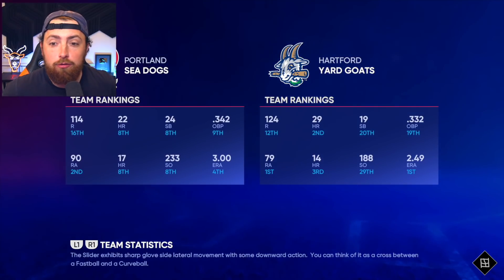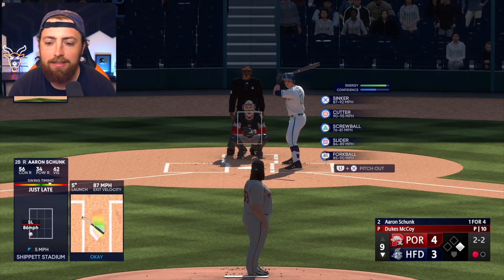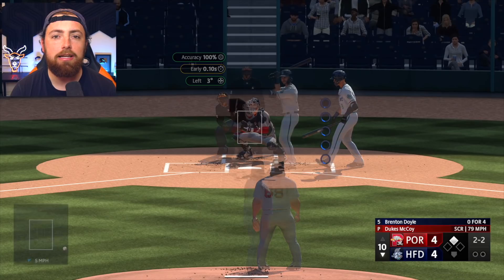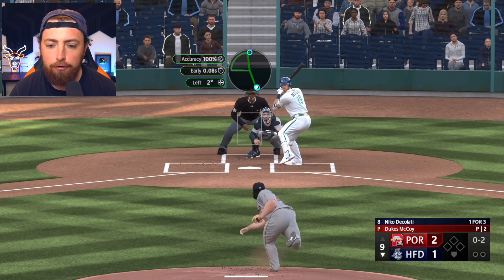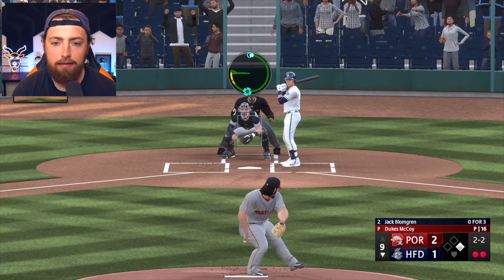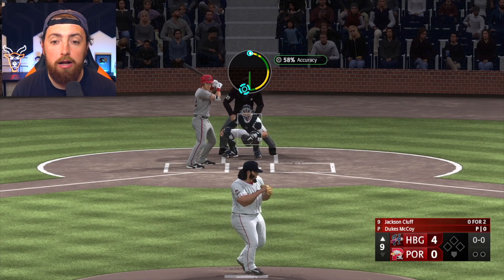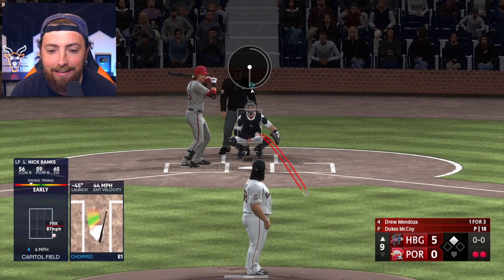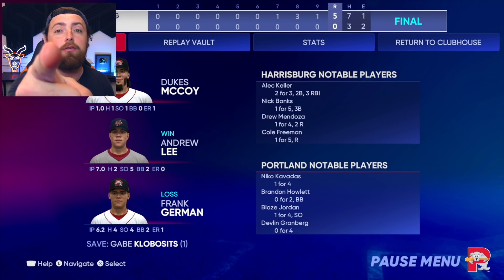THE WORST PLAY I HAVE EVER SEEN! MLB The Show 22 | Road To The Show Gameplay #4